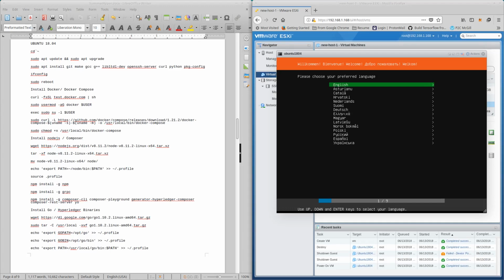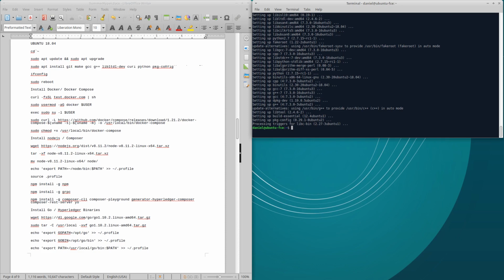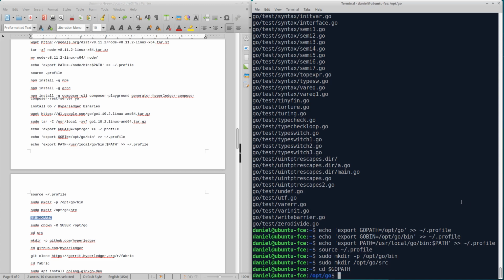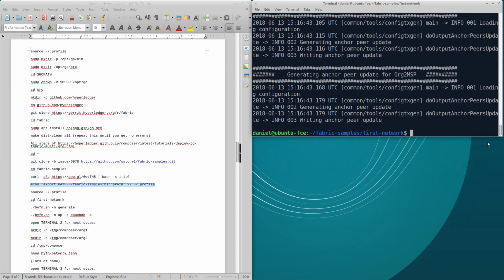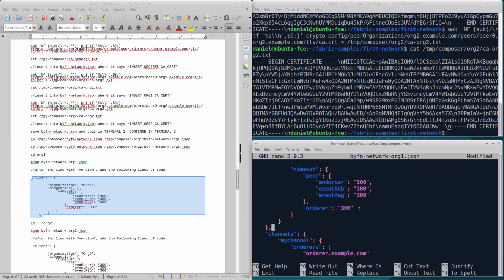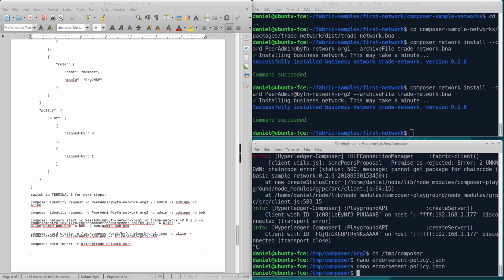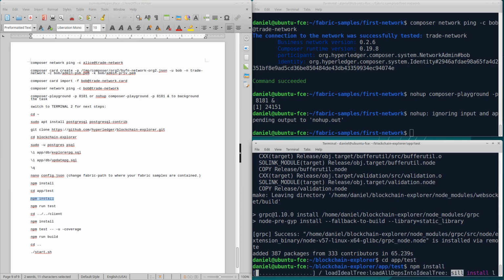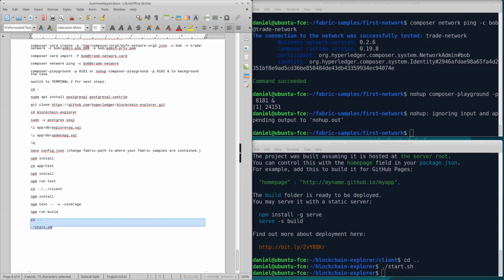Hyperledger Fabric 1.1 with Composer and Explorer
EDIT: Hyperledger Explorer was updated 3 days ago which means that the instructions below need to be updated. I'll update them and put a new pastebin but for now after pulling blockchain-explorer, git checkout release 3.1 to get the old version of explorer.

In this tutorial video, I install Ubuntu 18.04 first and then install the Hyperledger Fabric 1.1 + Composer 0.19.x + Blockchain Explorer components. Again put me on 1.5x speed.

Some might be wondering why I'm not using Ubuntu 16.04, and that's because it straight up doesn't work due to grpc.